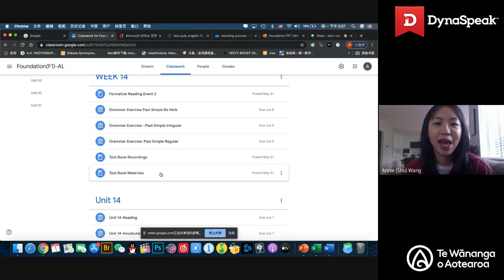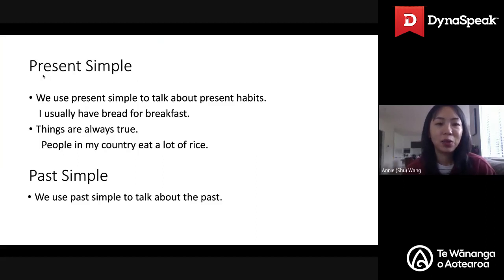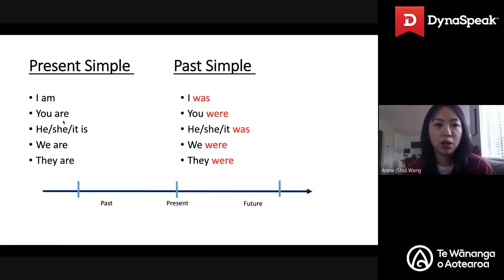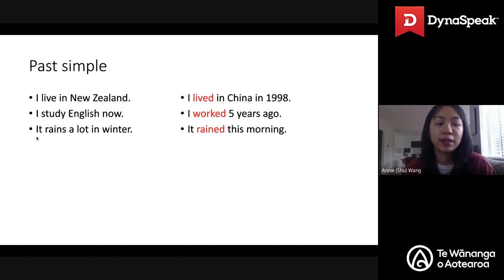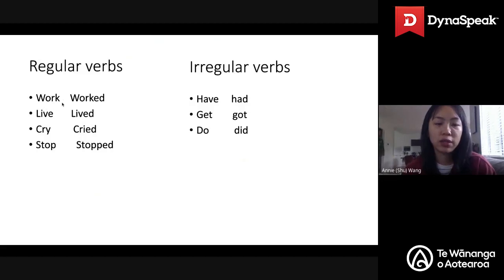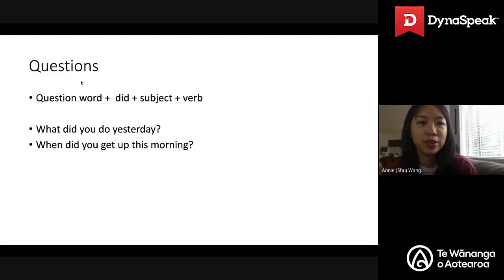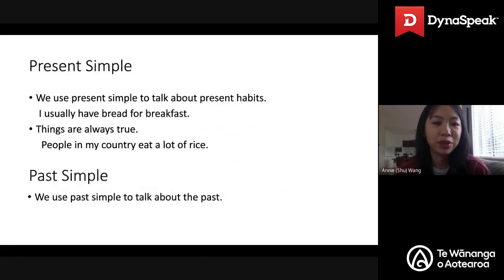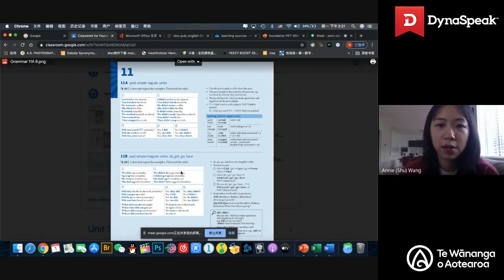F - Week 14 - Day 1